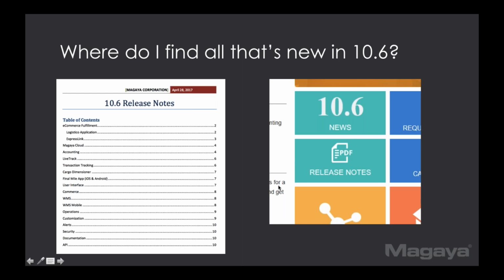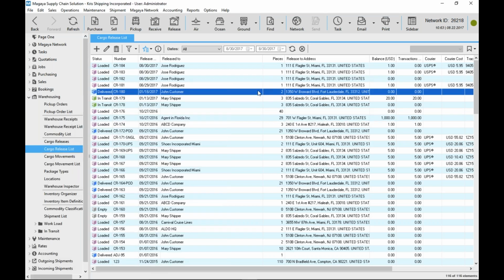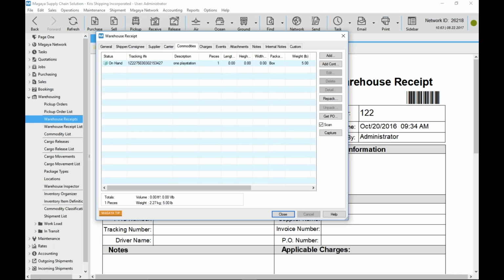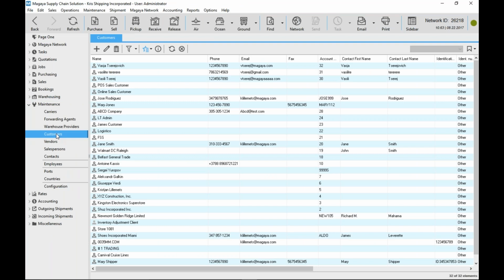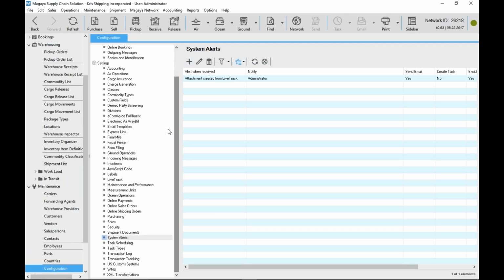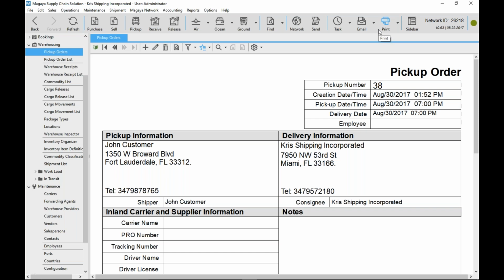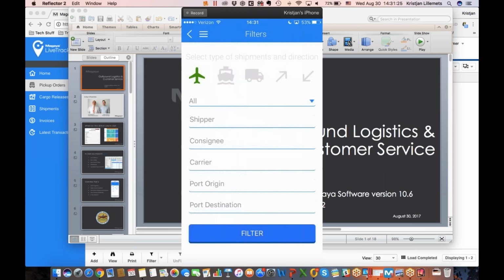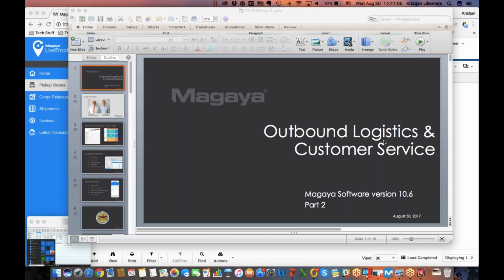Magaya New Release 10.6 Webinar - Part 2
This recording is from our webinar which took place on August 30, 2017.